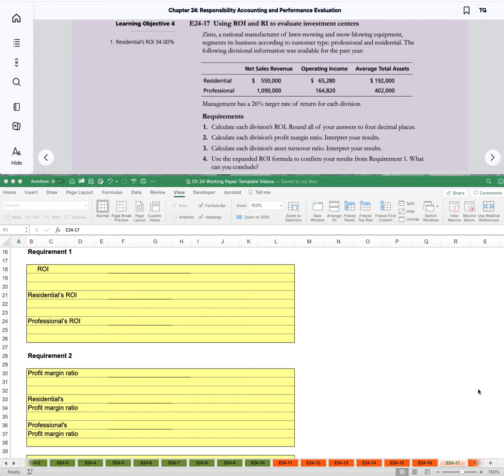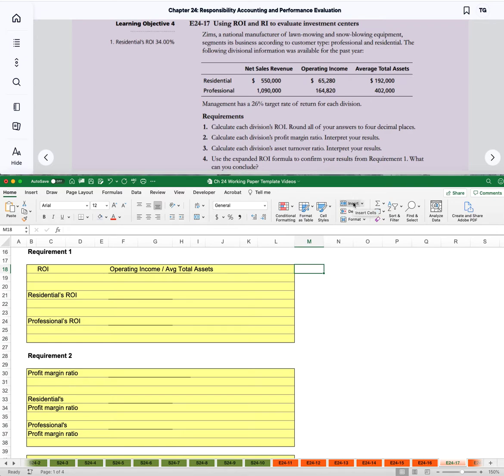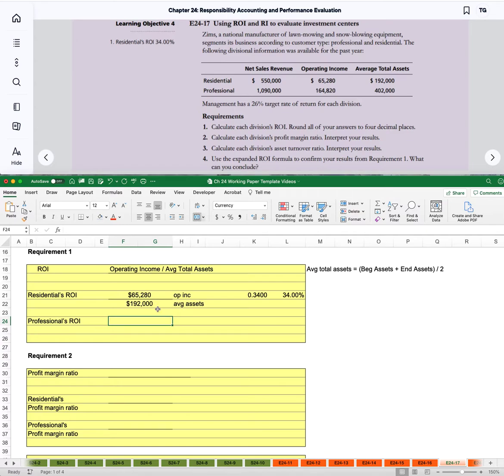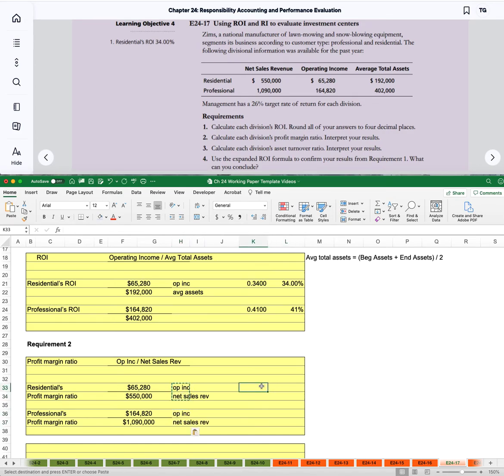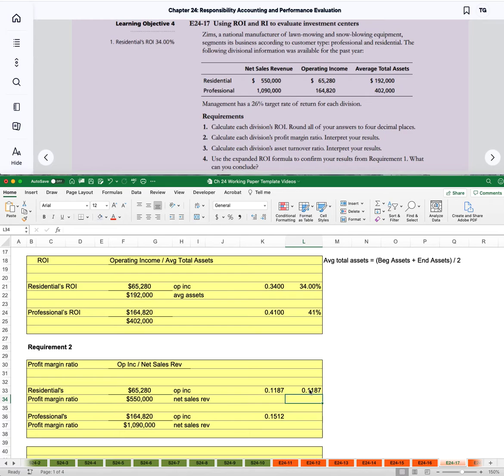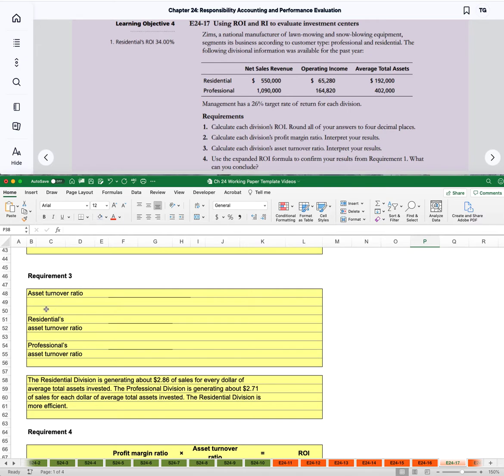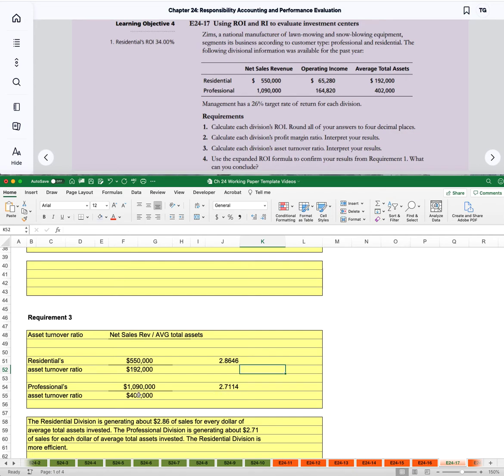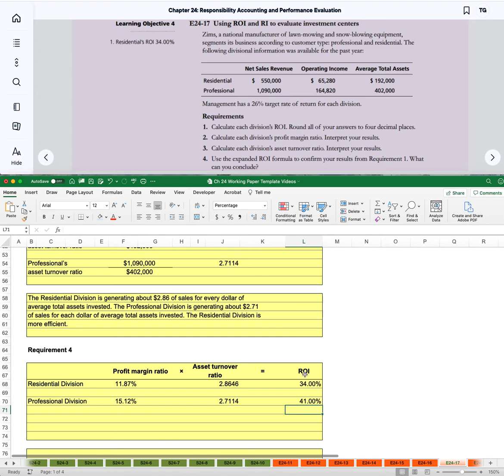Evaluating Investment Centers